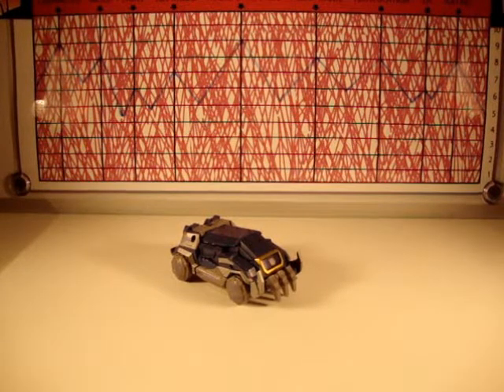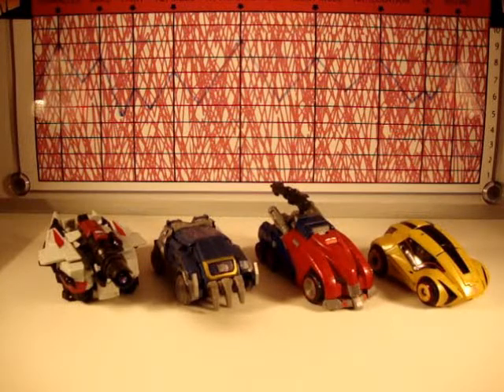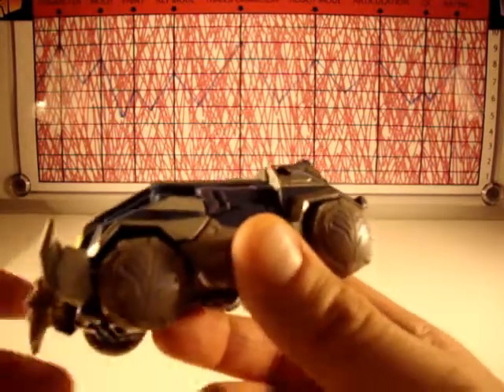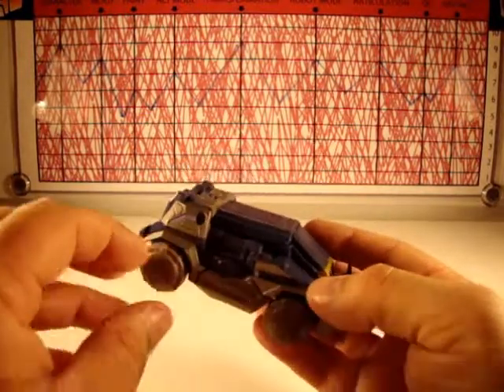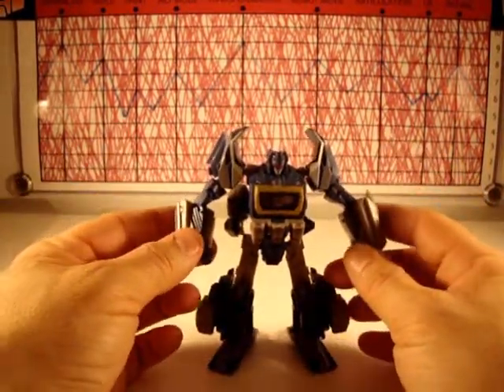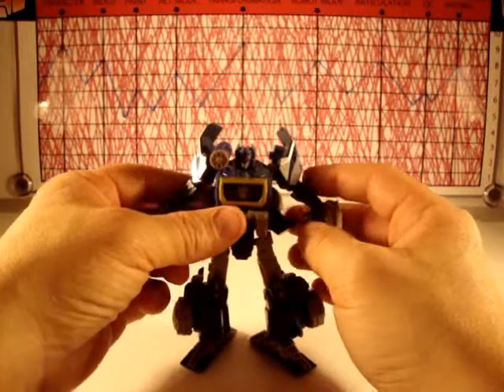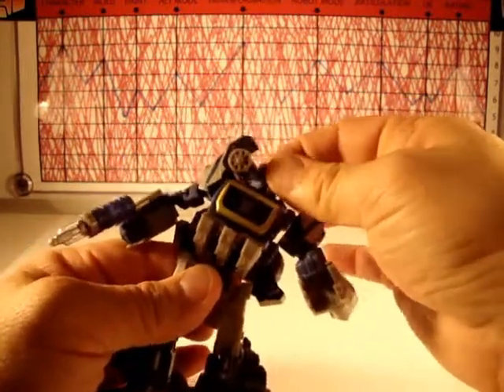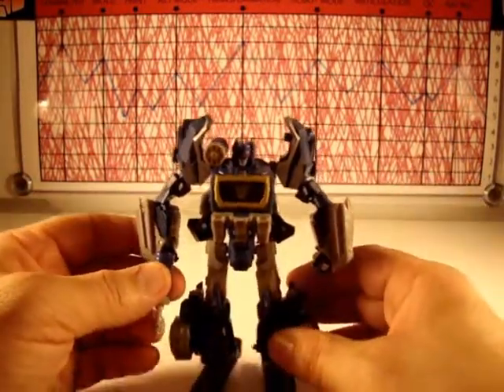TRANSFORMERS WAR FOR CYBERTRON - SOUNDWAVE - TOY REVIEW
War for Cybertron Soundwave Review